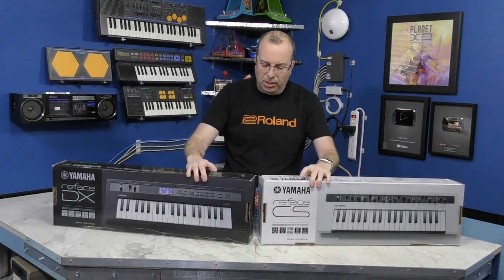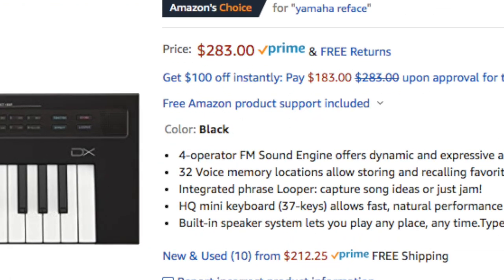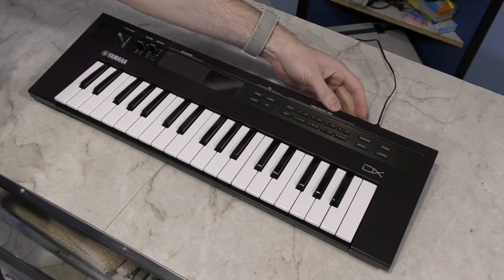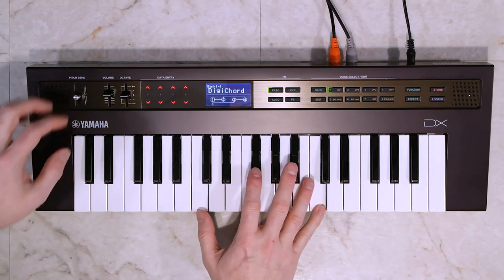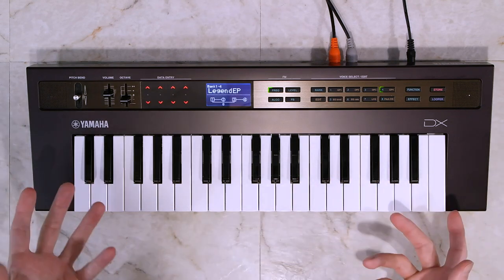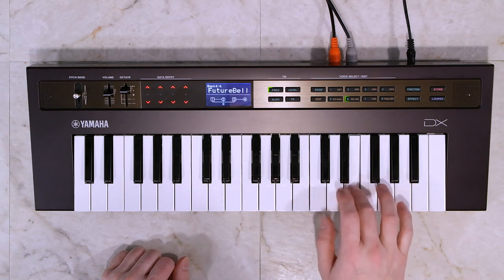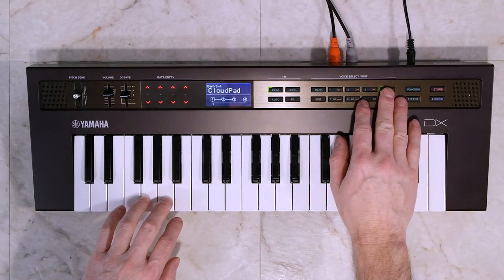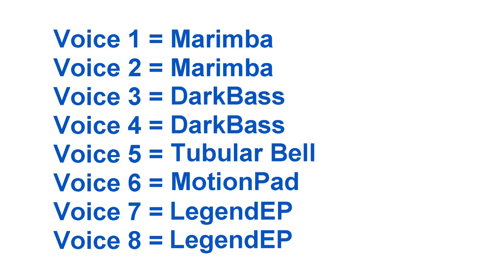Yamaha Reface Review - Part 1 The DX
Reface DX
Reface CS